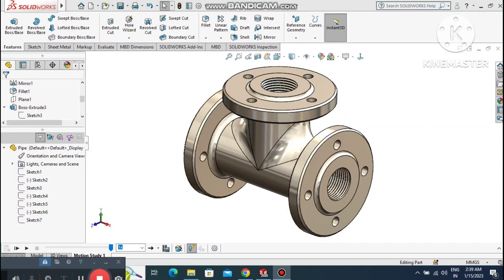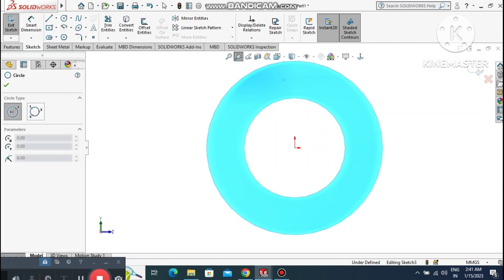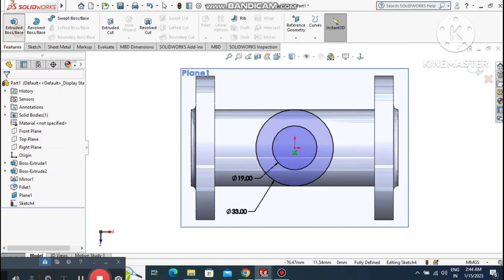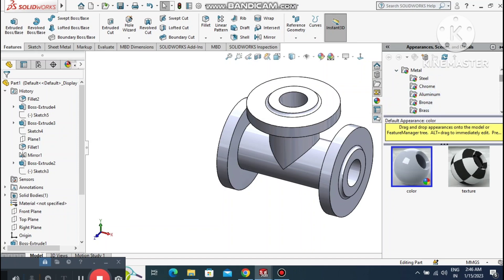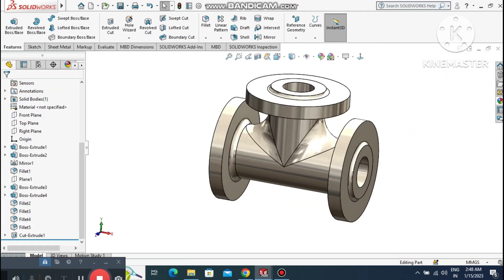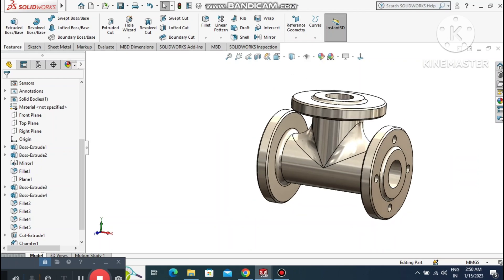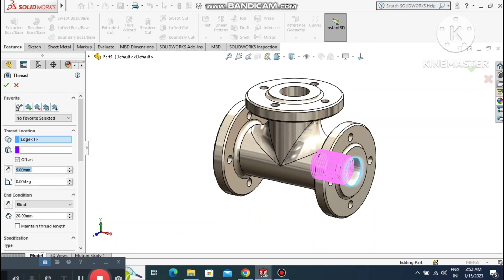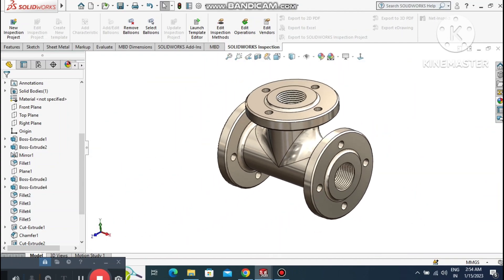Solidworks Tutorials | Advance Piping Design In Solidworks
In this tutorials I will show you how to design the pipe expansion valve in Solidworks and you learn so many features command like extrude boss base , Extrude cut , Flange command and so many more ...